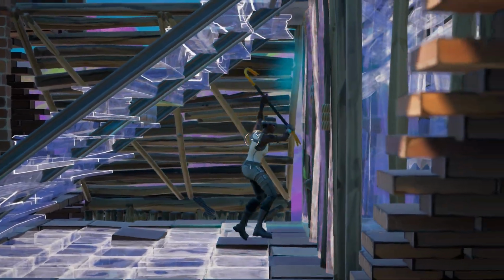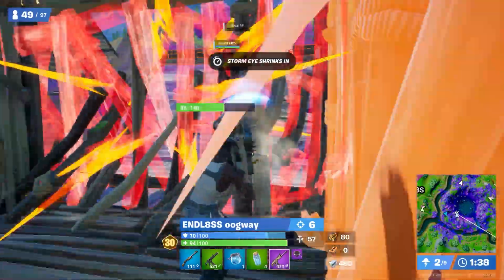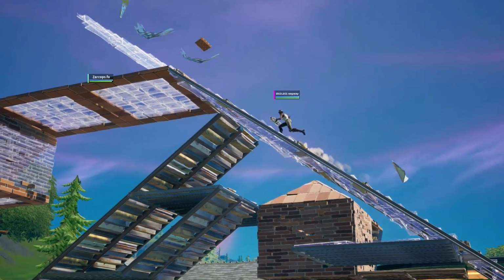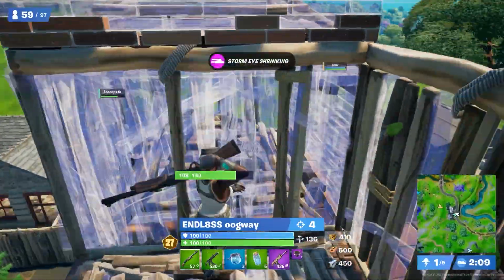Why It's So Hard to Fight Deyy - Mechanics of the Pro's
Deyy is one of NAE's most incredible controller fighters and wkeyers, alongside his trio of Mero & Reverse2k. In this video I cover some of the mechanics uses to dominate solo cash cups.

DOMINATING in SOLO CASH CUP 🏆 (10th Place)

Creator Code:
Reisshub